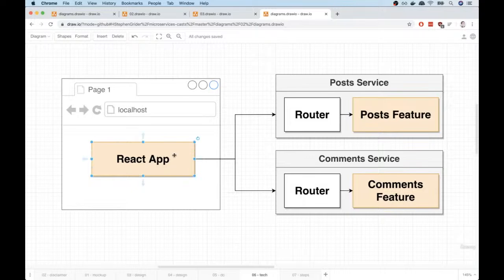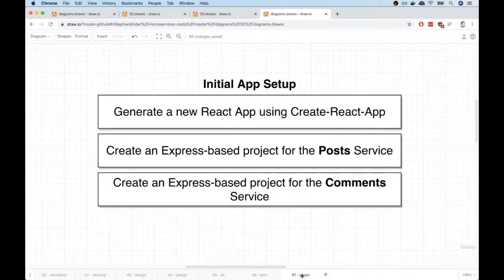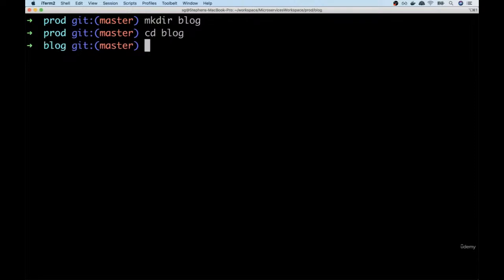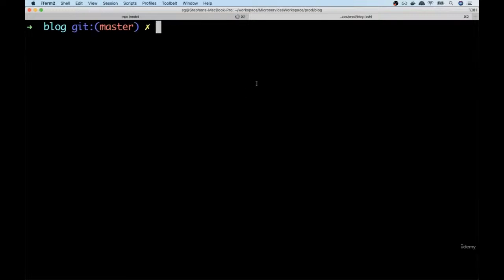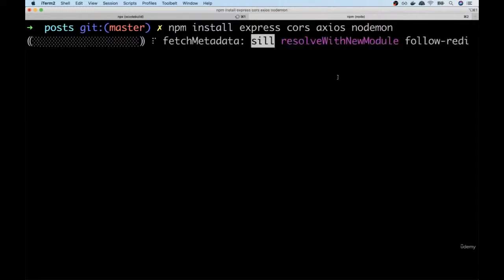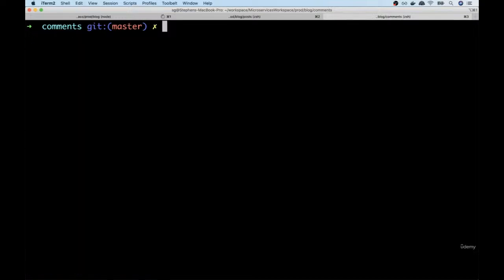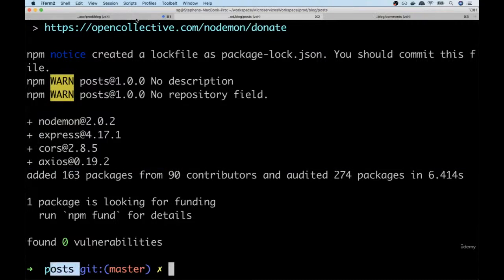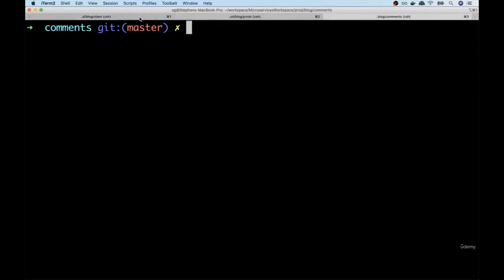003 Project Setup.mp4